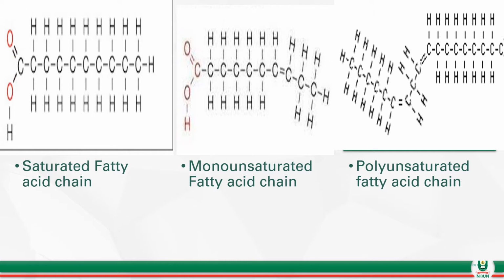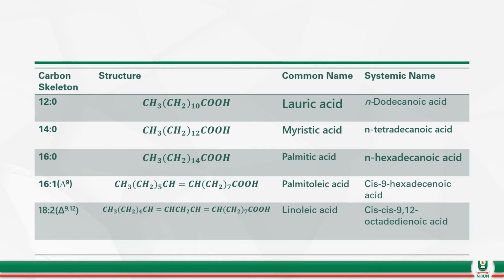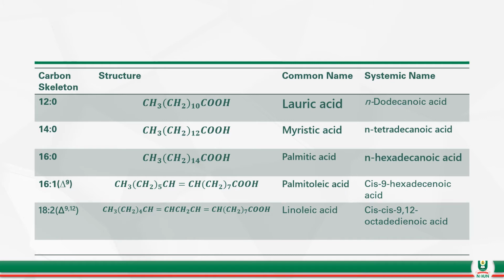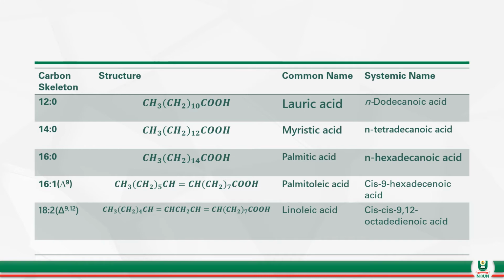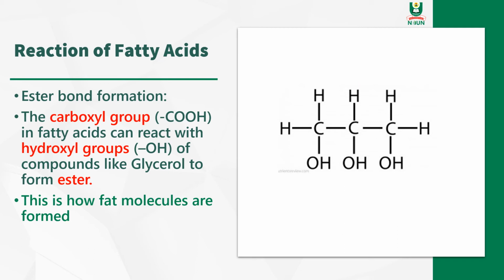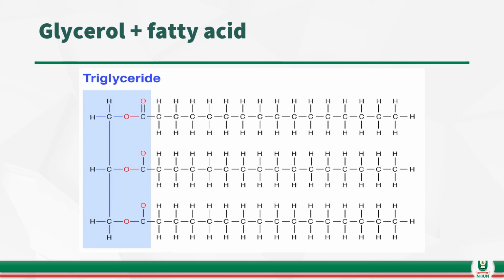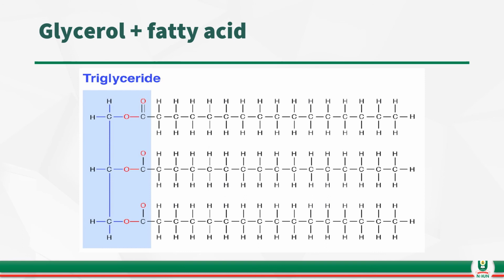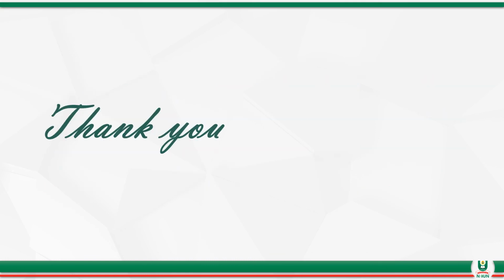Module 2 Unit 1 Fatty acids